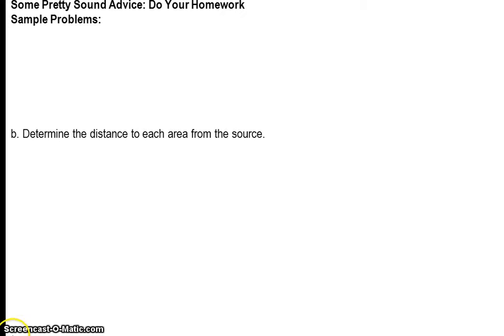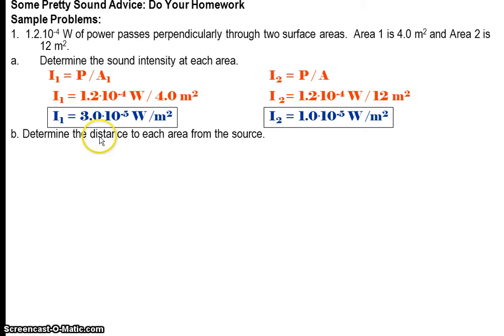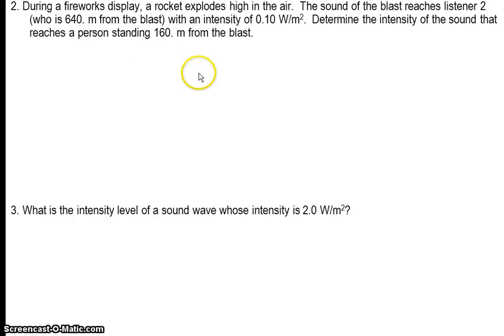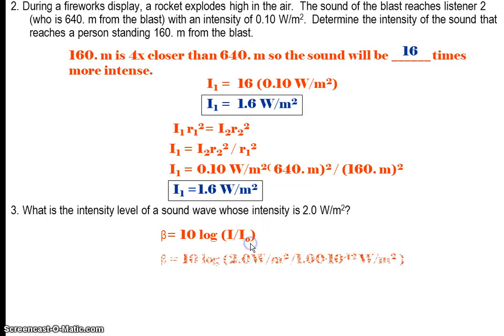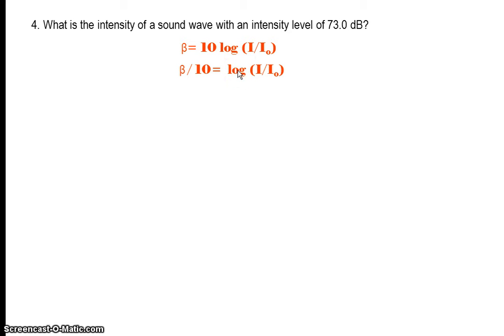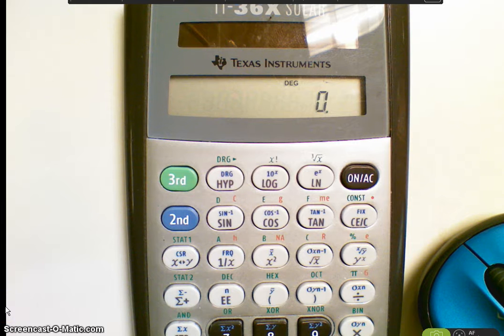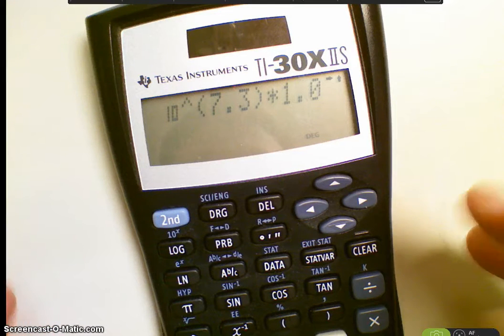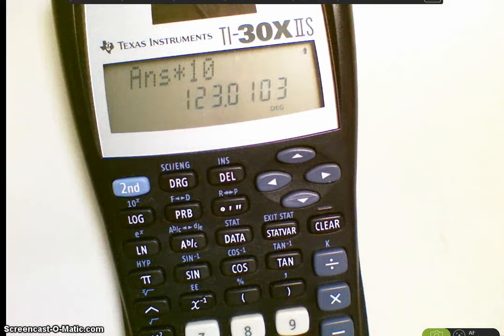physics 9 2 Sound Advice